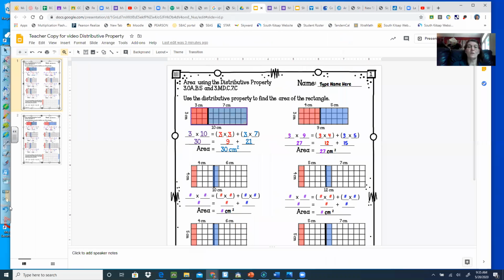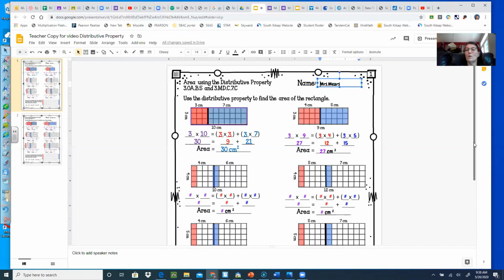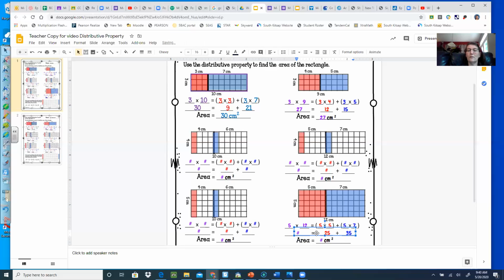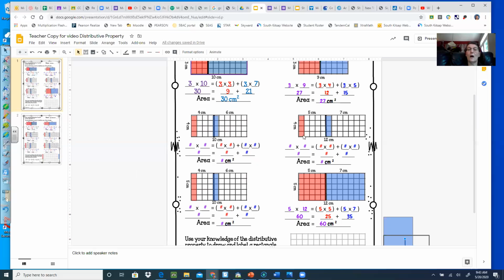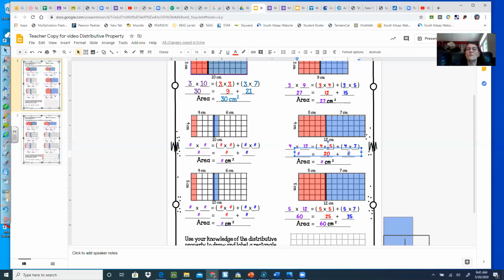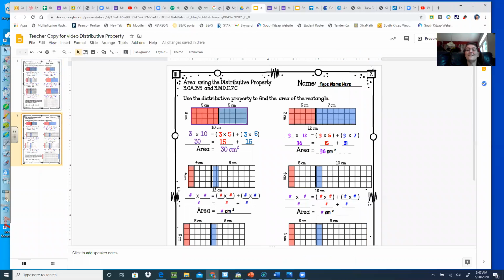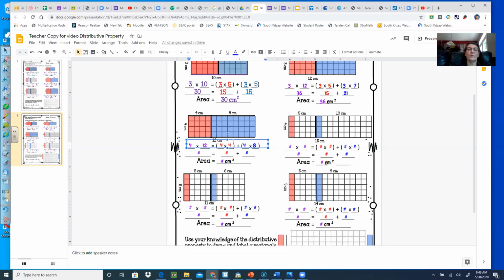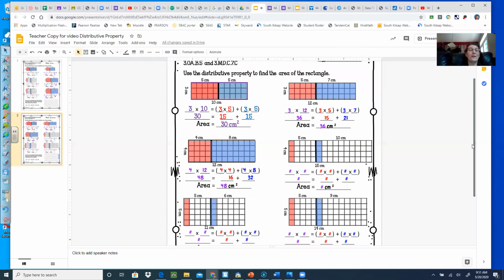Distributive Property - pages 1 and 2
Review of the distributive Property for my students during the closure